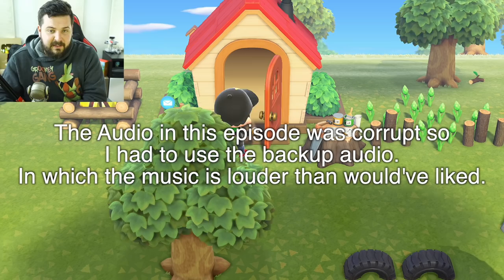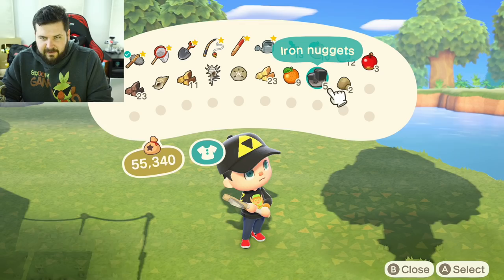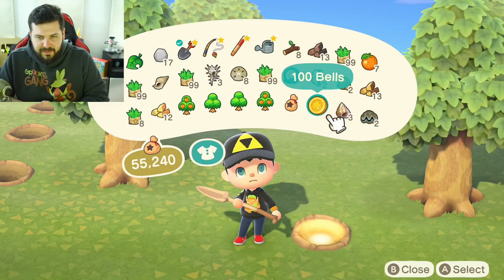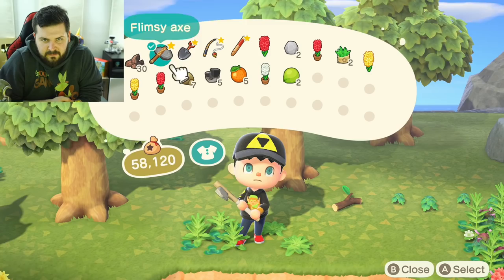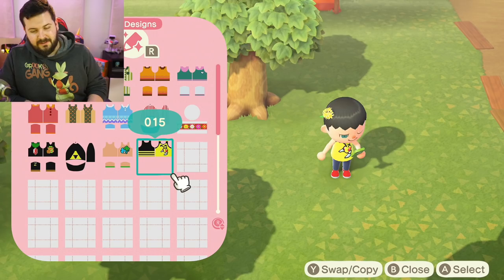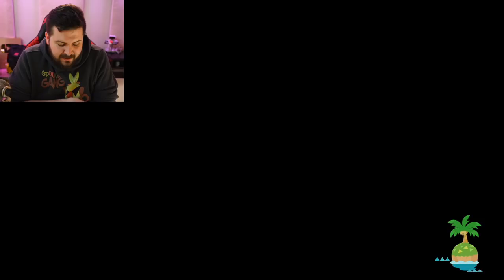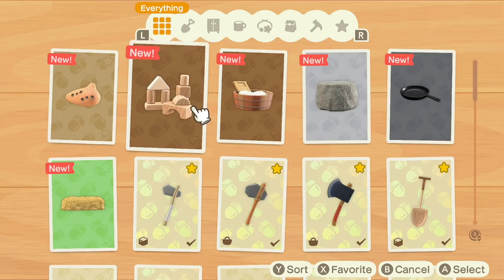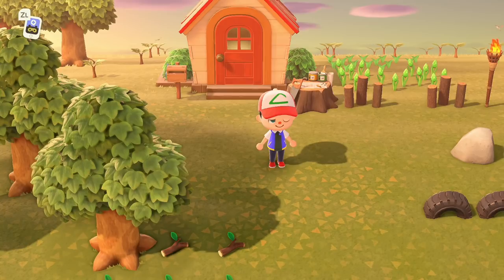Planting an Orchard & Flower Field - Animal Crossing New Horizons #2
It's Day 2 in our new island of Animal Crossing New Horizons, and we're going to lay out an orchard, a flower field layout in a fun design, give Blathers 20 items, and help Timmy build the shop!